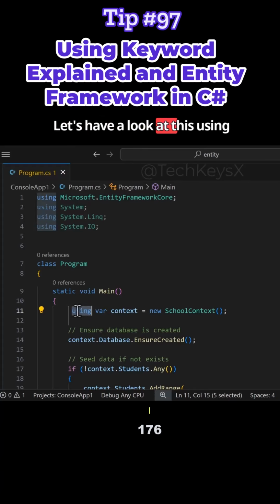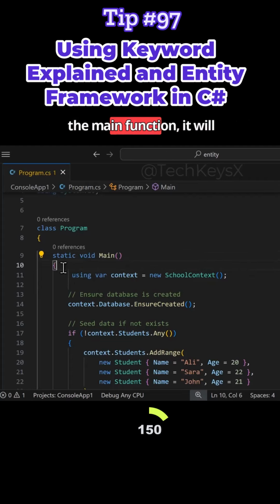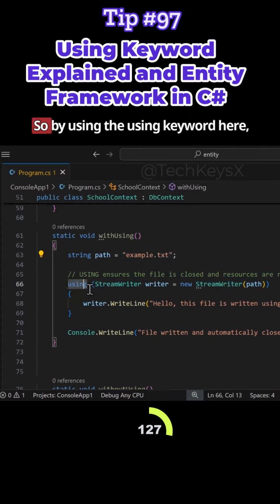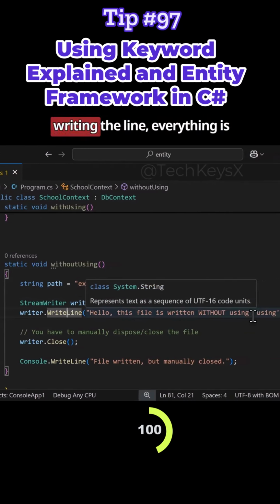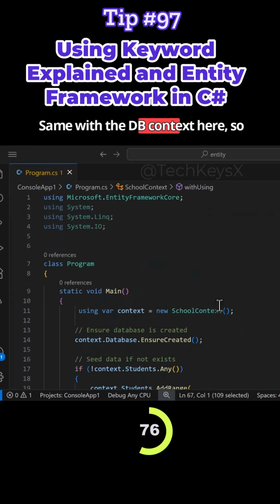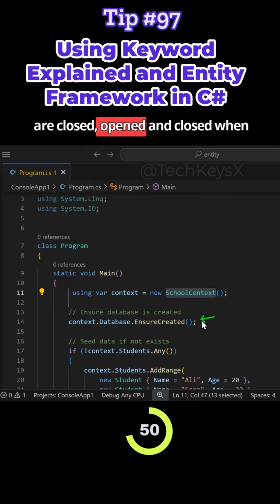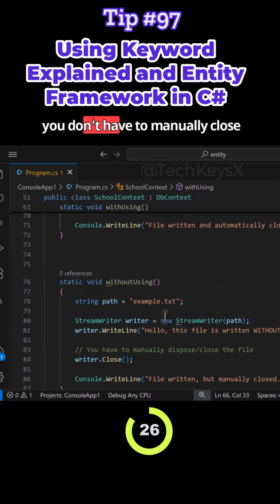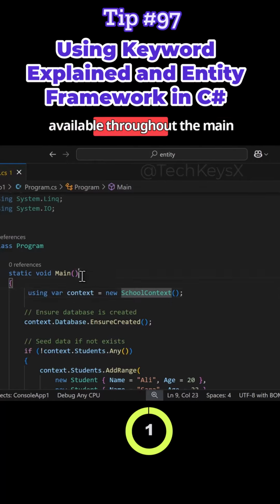Using Keyword Explained and Entity Framework in C# Tip #97